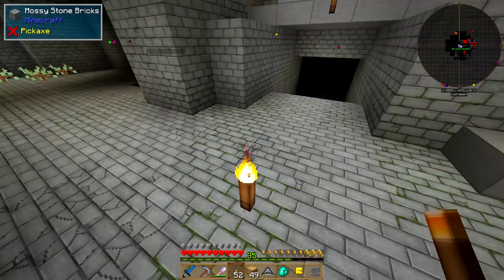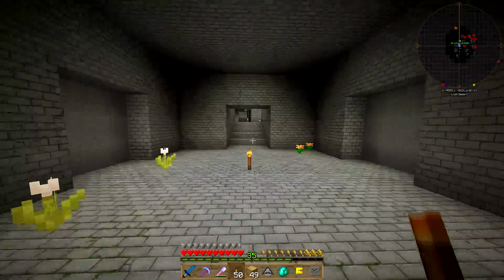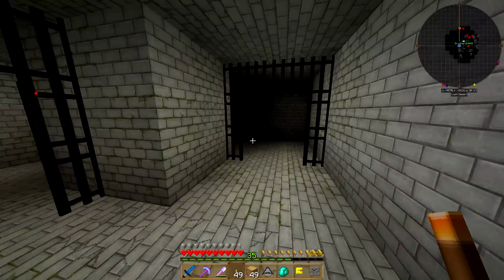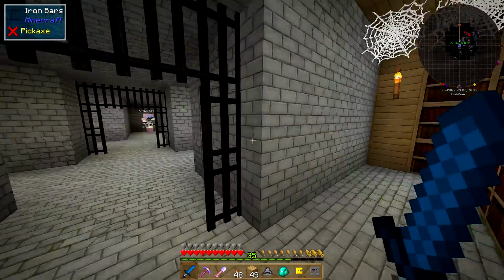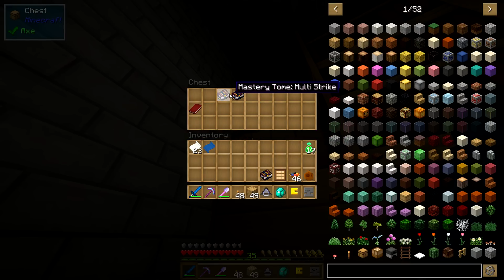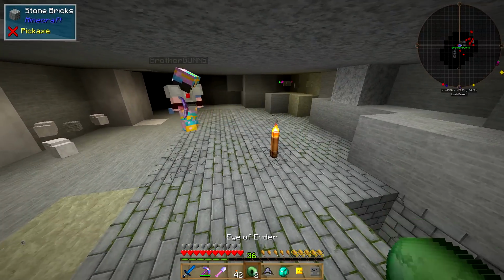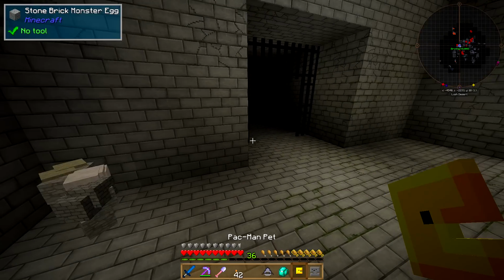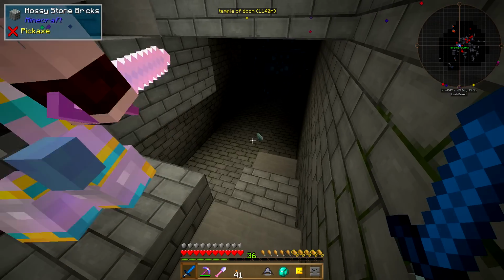Minecraft - DEAD END ★ YAWcraft, Ep.61